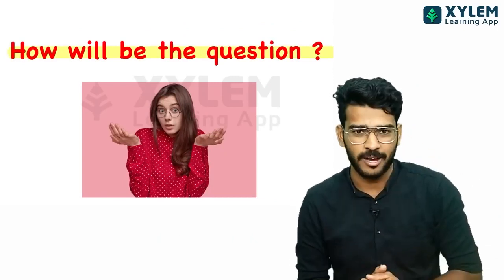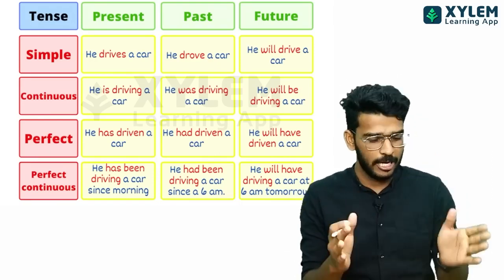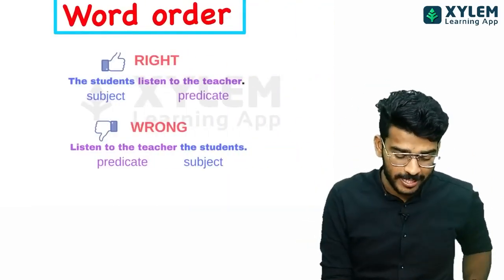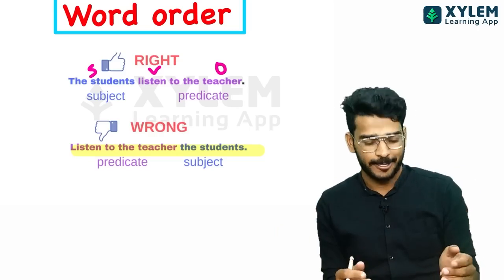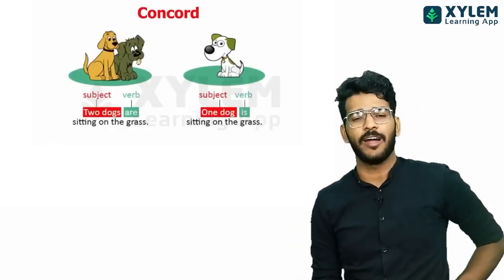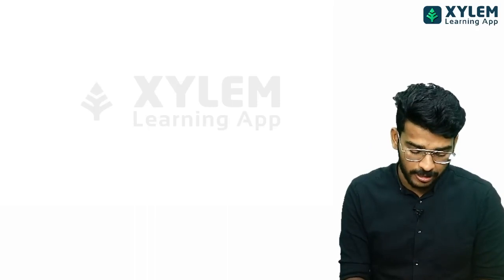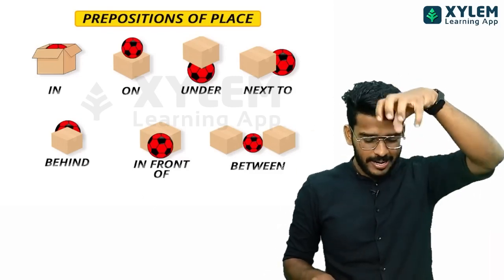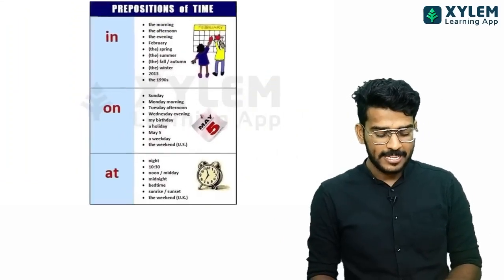Plus One Improvement Exam - English | Grammar - Editing 4 മാർക്ക് നഷ്ടപ്പെടുത്തരുത് | Xylem Plus Two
👋HELLO LEARNERS!!